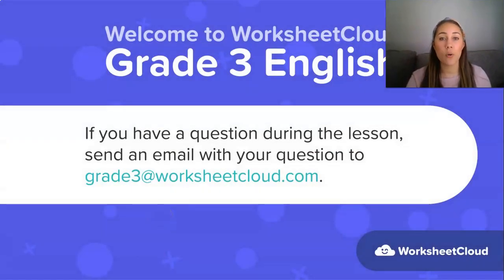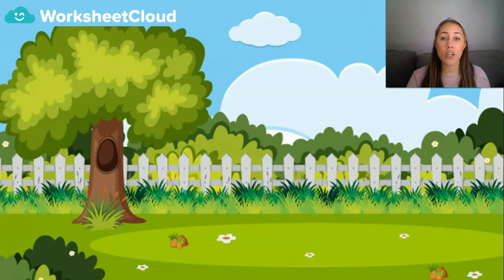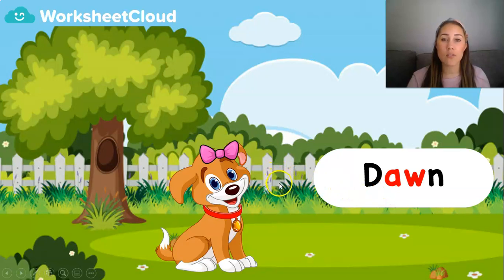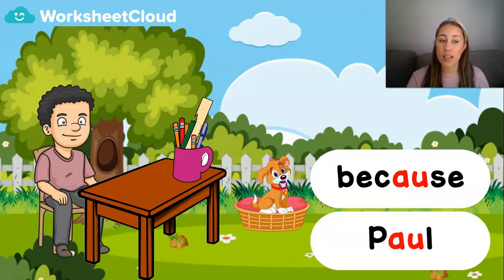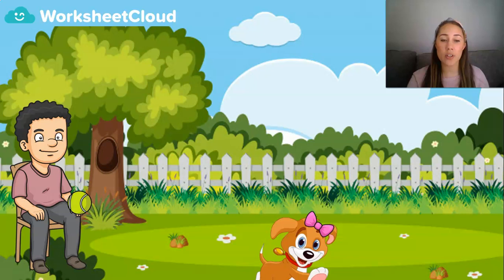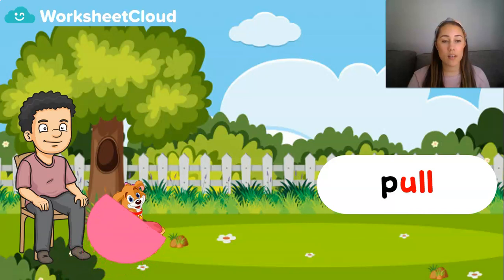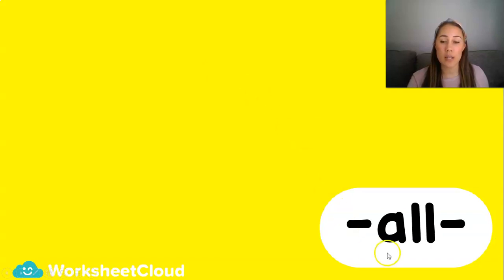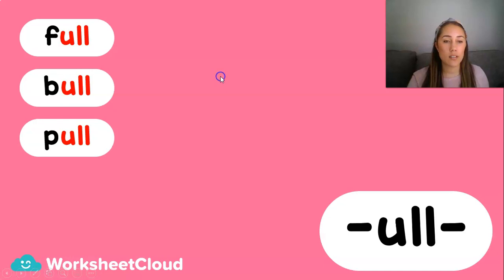Grade 3 - English - Phonics - WorksheetCloud Video Lesson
In this Grade 3 English video lesson we will be teaching you about Phonics.